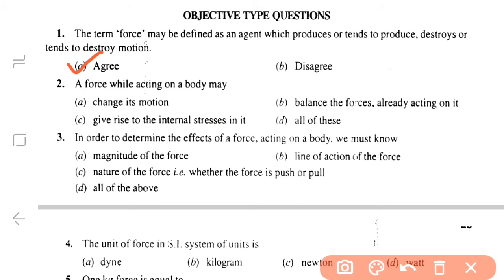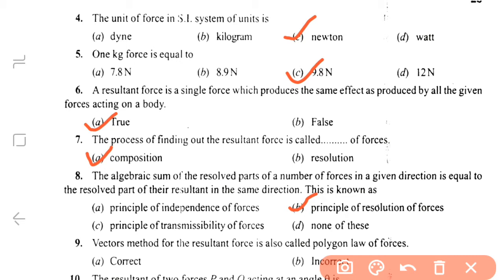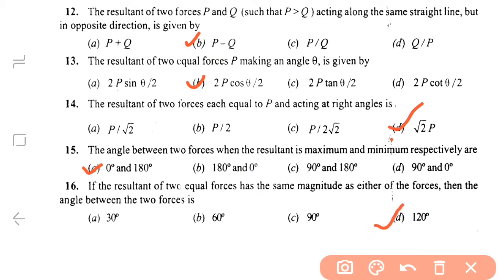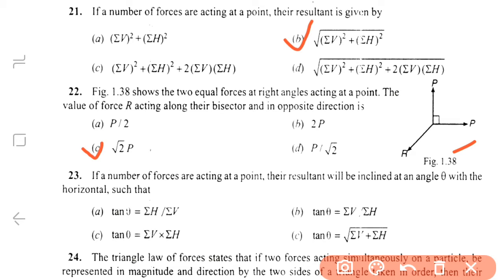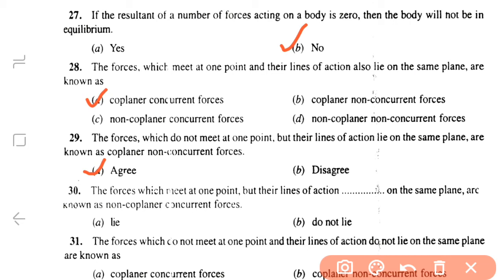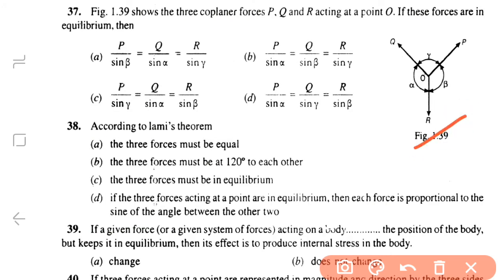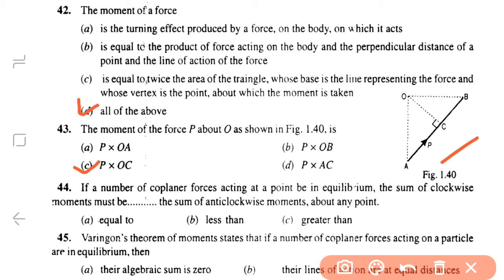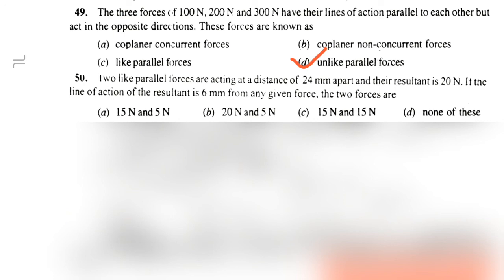Mechanical Engineering - Competitive Exams - Engineering Mechanics - (PART - 1)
The video helps you to study for various mechanical engineering competitive exams. This video includes part-1 of theoretical questions & answers series of engineering mechanics.

Pratik Pagade